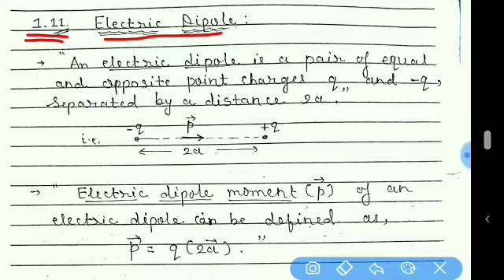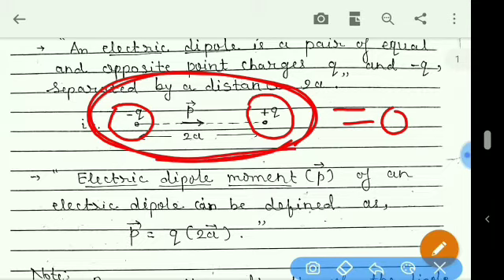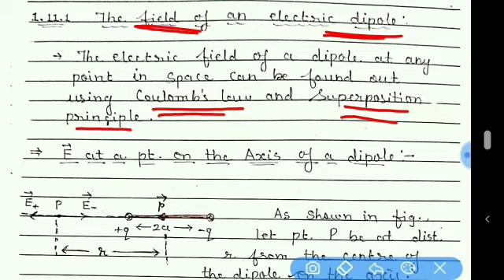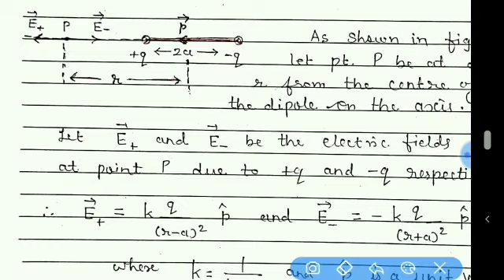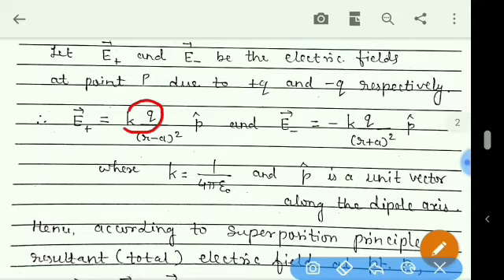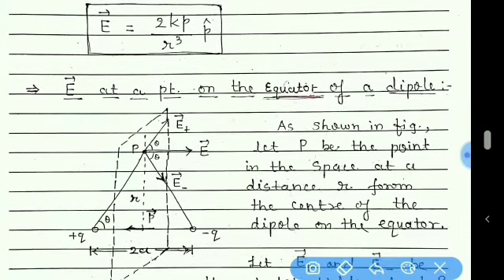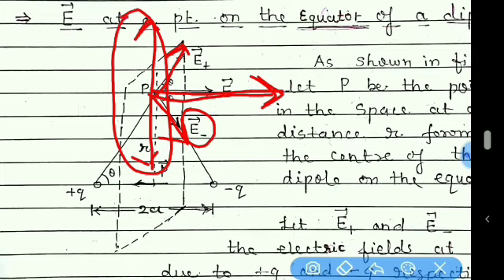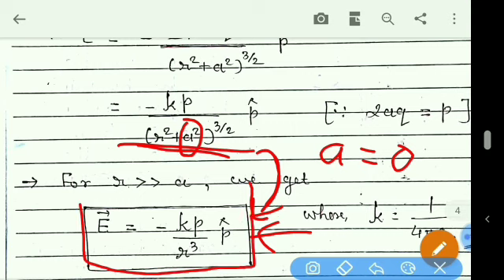Physics| STD.-12| Ch.-1| 1.11 Elect. Dipole - By K.N.Chavda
Electric field of a Dipole on the Axis and Equator of a Dipole.